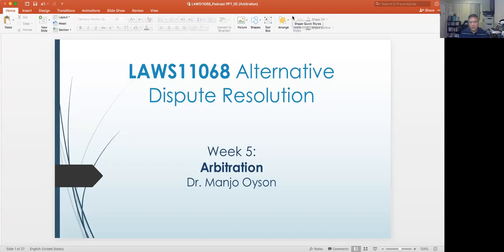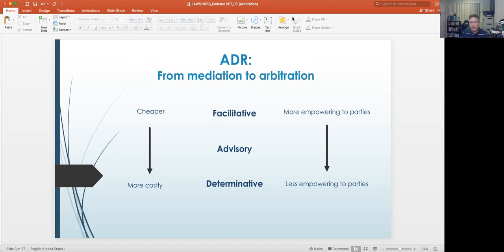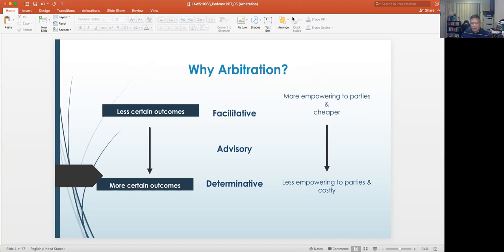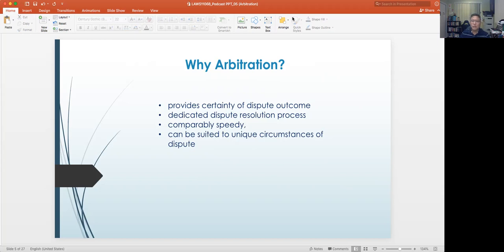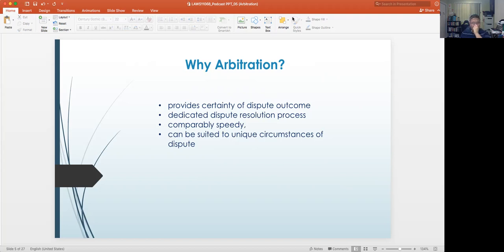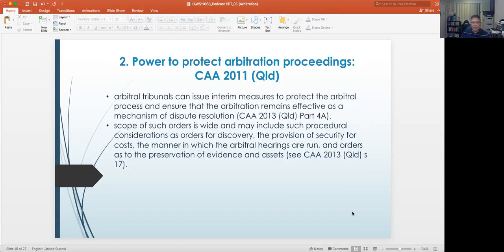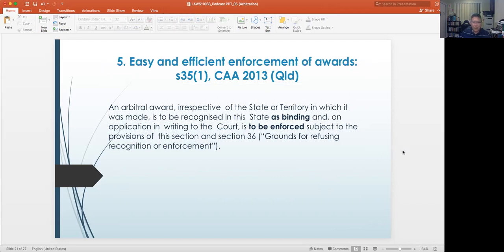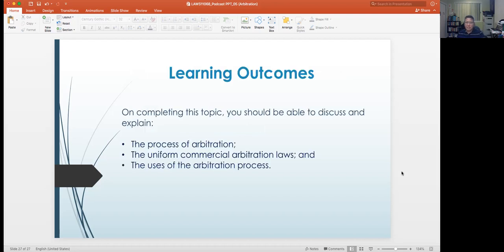Alternative Dispute Resolution: Arbitration (LAWS11068 Lecture 05)